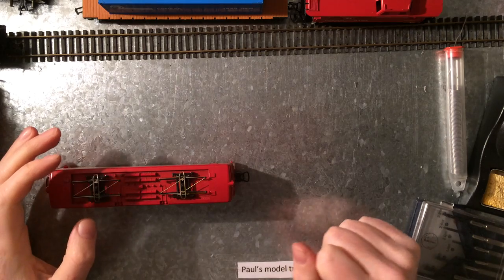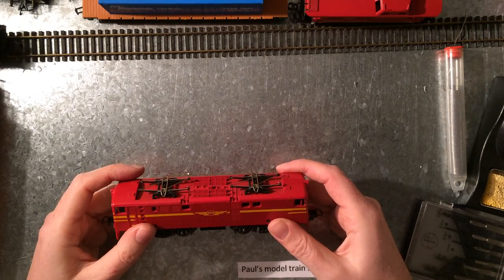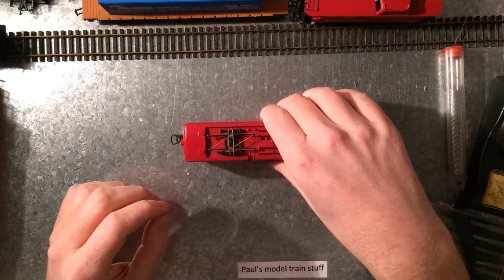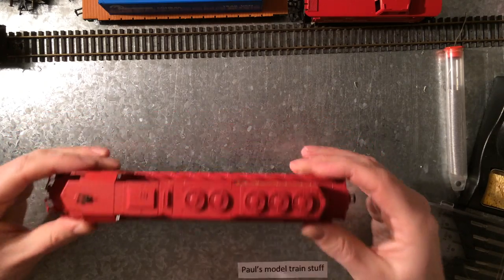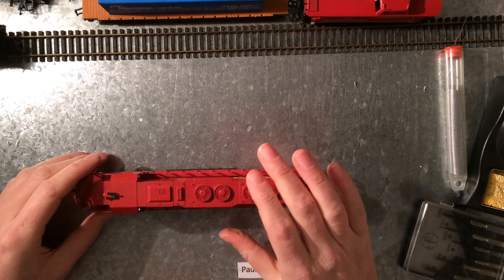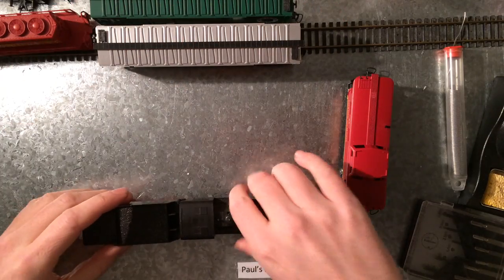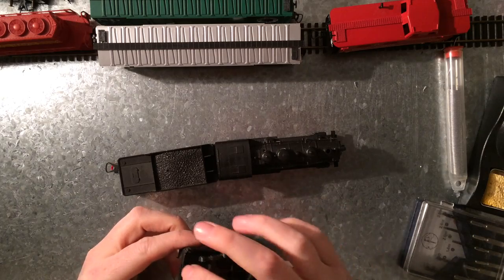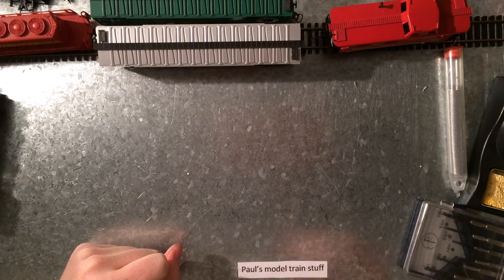New delivery, SAR 5E1 E919, B&M, Lima steam (Video in English)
A new delivery to show off. I got a South African Railways Class 5E1 dummy locomotive, made by Lima.
Also I got an unexpected extra, a Boston and Maine locomotive from Mehano, with goods wagons as a part of another shipment.
Final train is an old steam train, again from Lima, an Alco 1930.